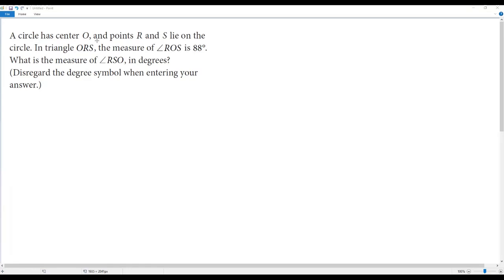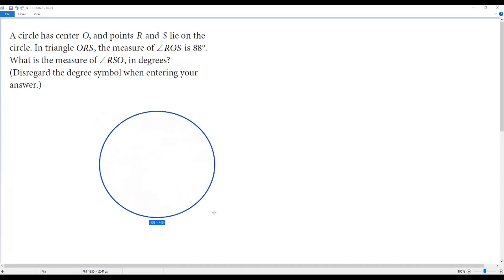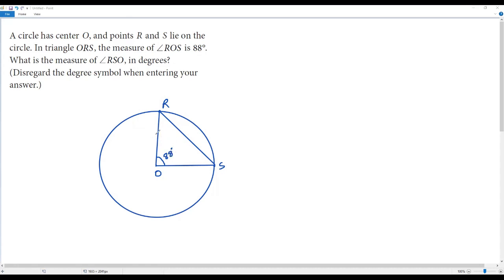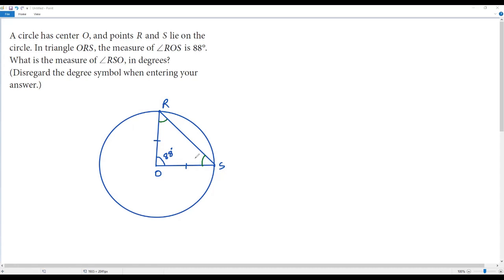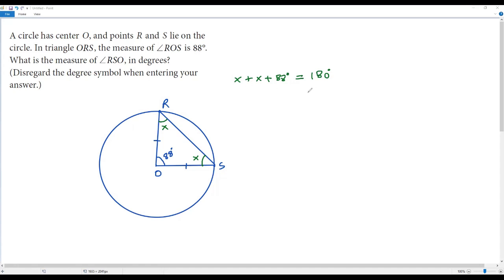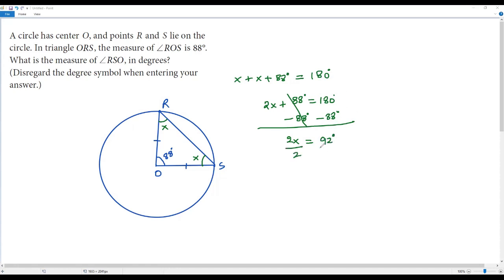The SAT Math - Solving Geometry Problem (Circle and Angles)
A circle has center O, and points R and S lie on the circle. In triangle ORS, the measure of ∠ROS is 88°. What is the measure of ∠RSO, in degrees? (Disregard the degree symbol when entering your answer.)